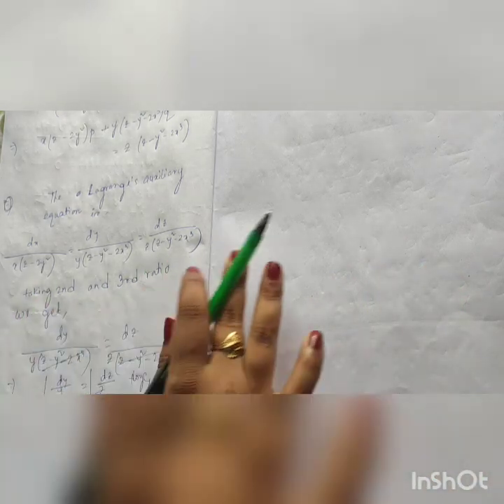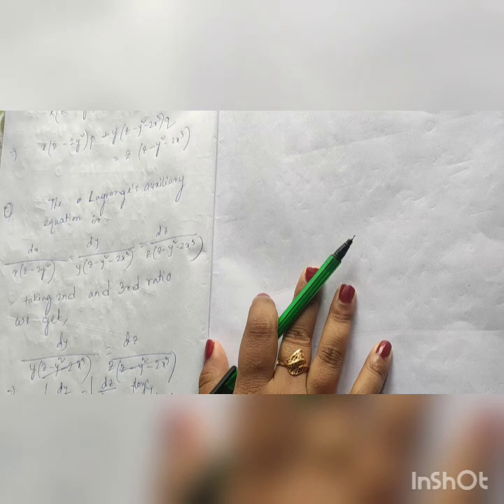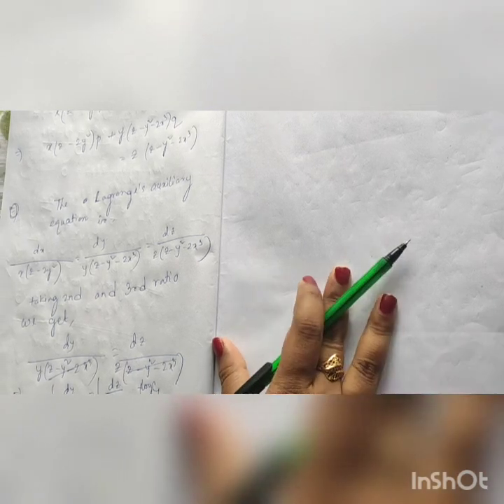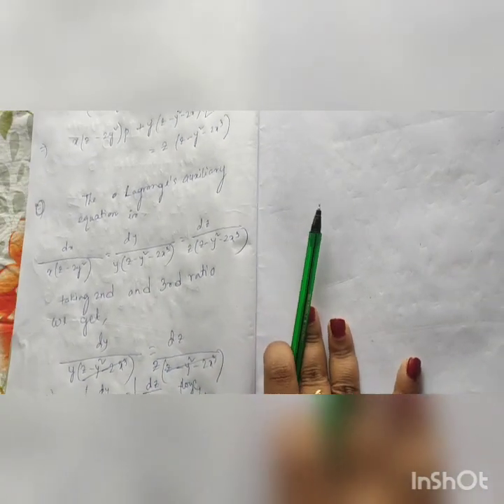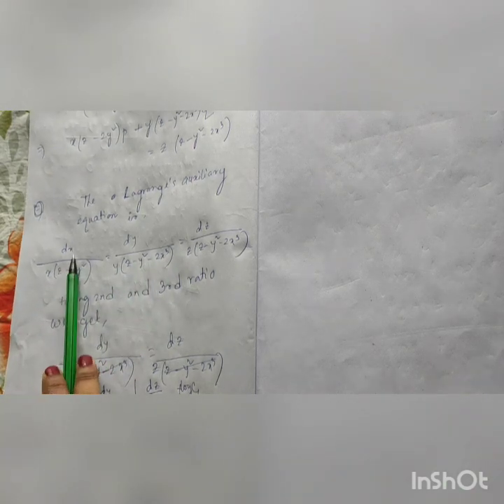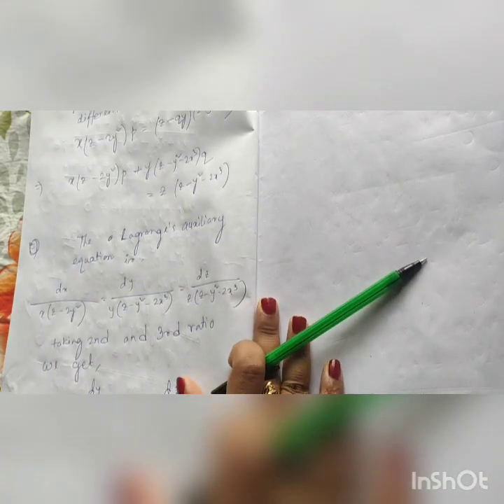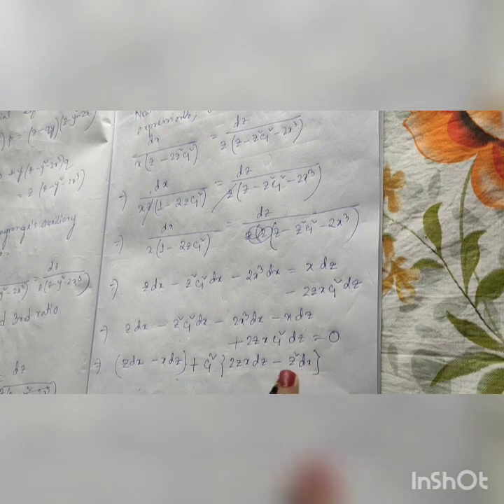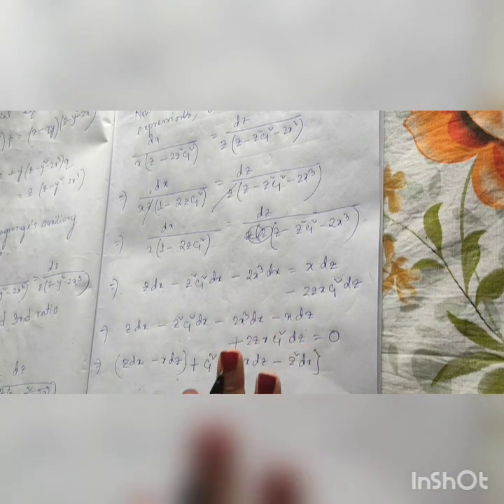16 April 2021